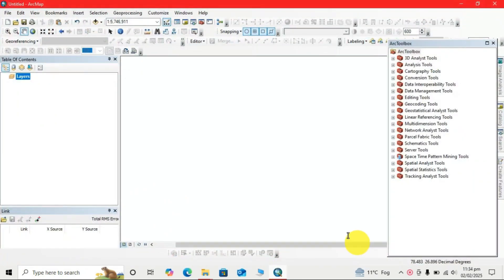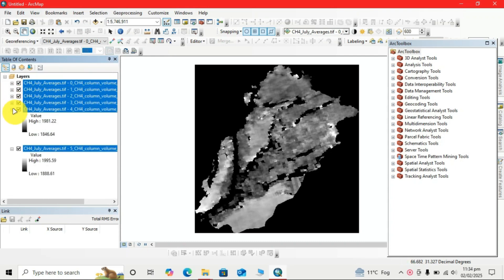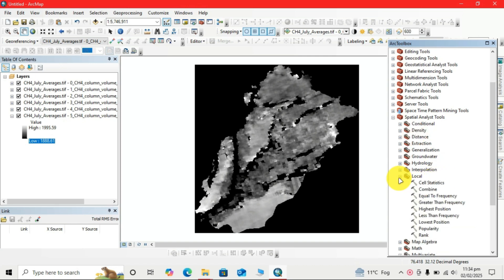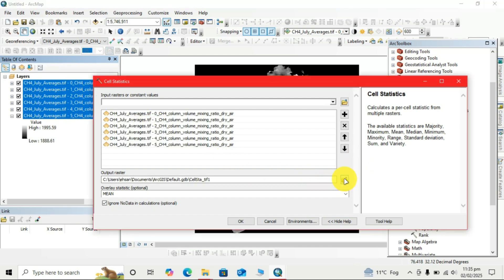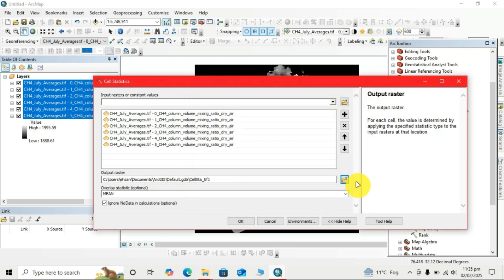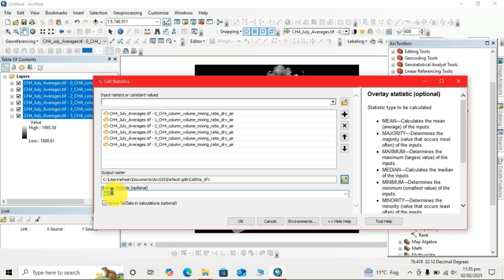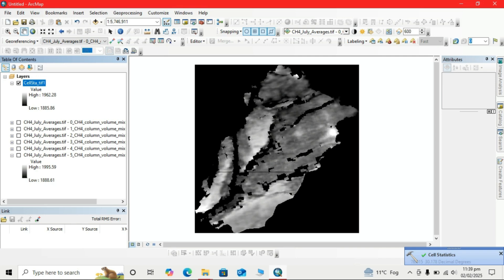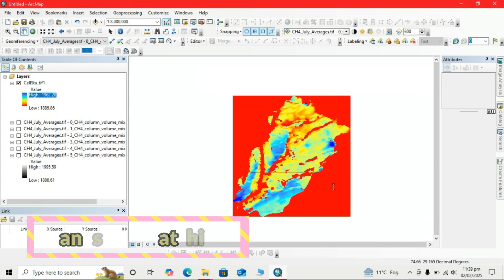Calculate Mean of Multiple Raster Data in ArcGIS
In this Tutorial, I will present how to Calculate Mean of Multiple Raster Data in ArcGIS.
Calculates a per-cell statistic from multiple rasters.
The available statistics are Majority, Maximum, Mean, Median, Minimum, Minority, Range, Standard deviation, Sum, and Variety
For the Cell statistics tool, the value of each location on the output raster is calculated as a function of the cell values from all of the inputs at that location. Some details and examples of each statistic are provided below.
Mean
Determines the average value of the inputs on a cell-by-cell basis.
The output for Mean is always floating point.